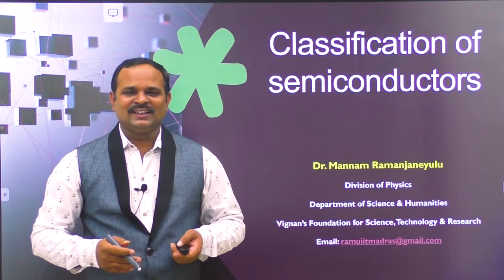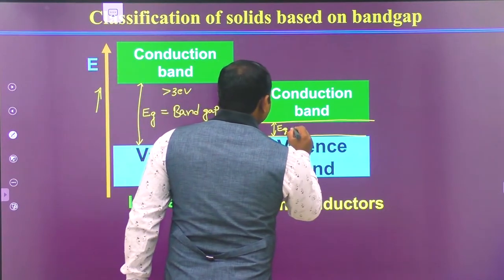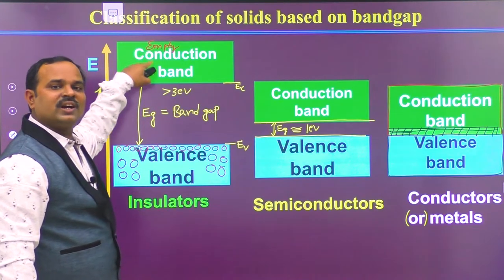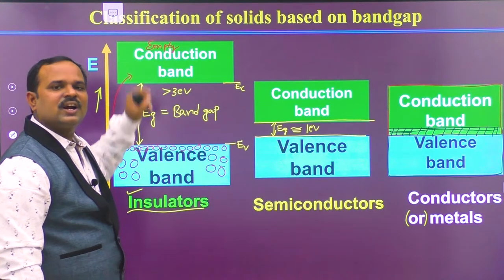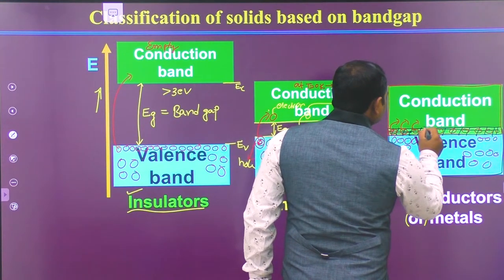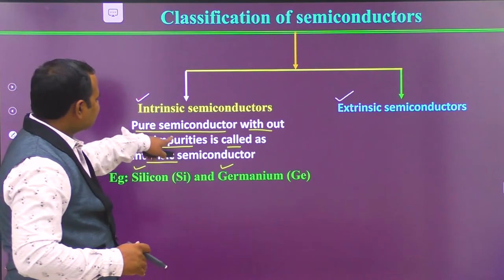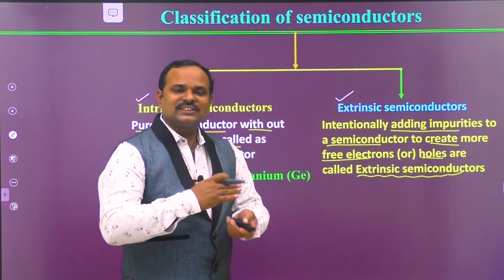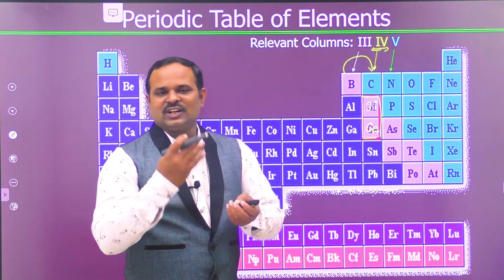3.2 Classification of semiconductors | Dr. Ramu Mannam